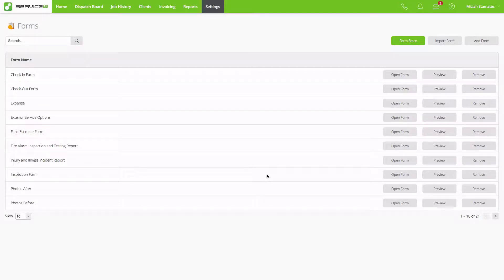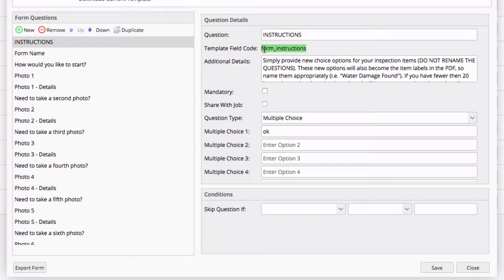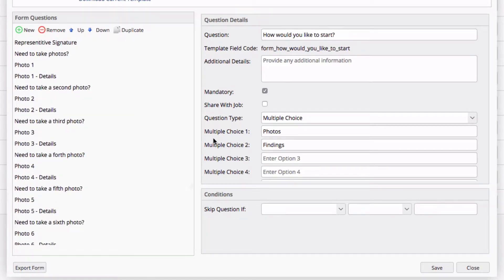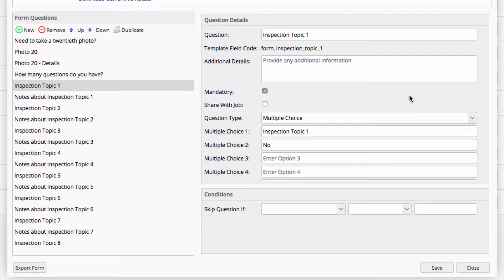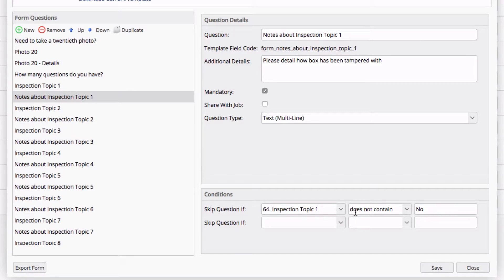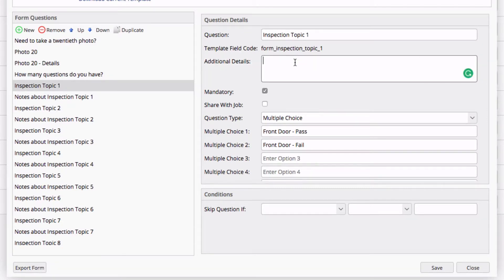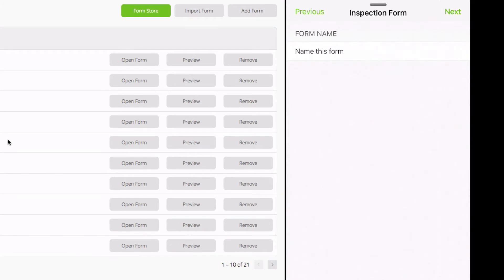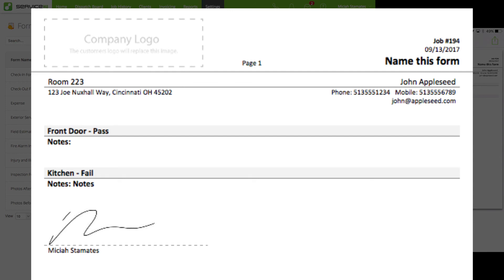ServiceM8 Forms - Customizable Inspection Form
In this video, we discuss how to customize the only form for ServiceM8 designed to be customized by the end user and still generate a PDF.

Digital Data Designed is a leading ServiceM8 Certifed Partner in the Northern Hemisphere, and are available to customize this and other forms to meet your workflow needs.

Digital Data Designed also has a training series for ServiceM8 available